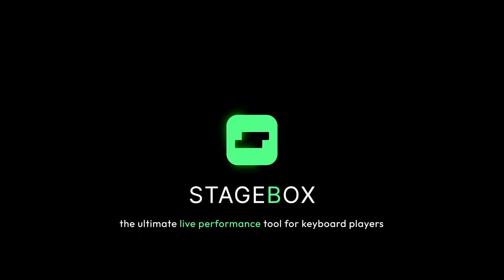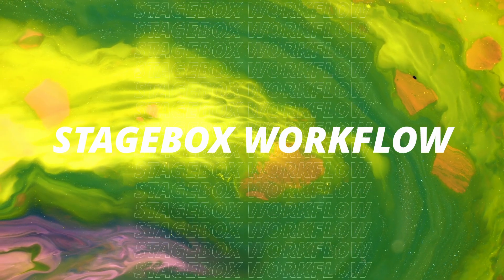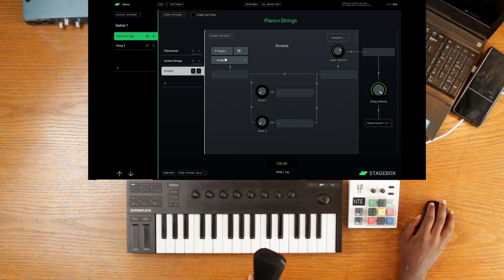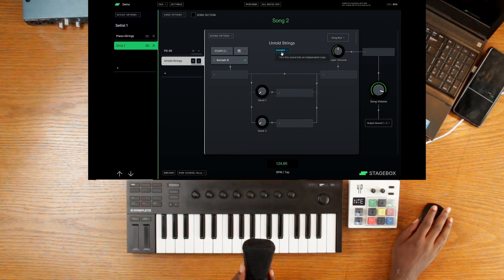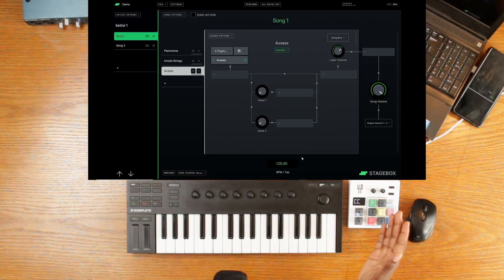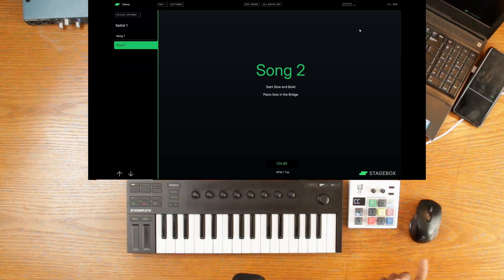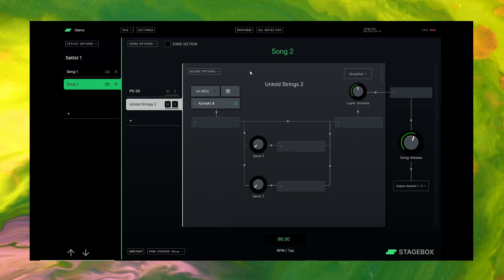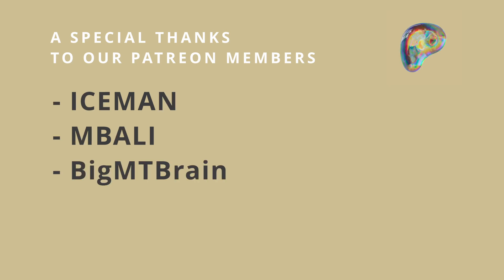A New Mainstage Competitor!! | STAGEBOX Review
In this video, we review STAGEBOX, a live keyboard rig plugin host software by Matt Robertson I discuss my thoughts, favorite features, and possible areas of improvement for future builds.

00:00 - INTRO
00:34 - WHAT IS IT?
00:54 - WHO IS THIS FOR?
02:17 - STAGEBOX WORKFLOW
05:01 - FEATURES
08:28 - WHY NOT USE A DAW?
08:55 - WHY STAGEBOX OVER MAINSTAGE
10:54 - SUGGESTIONS FOR IMPROVEMENT